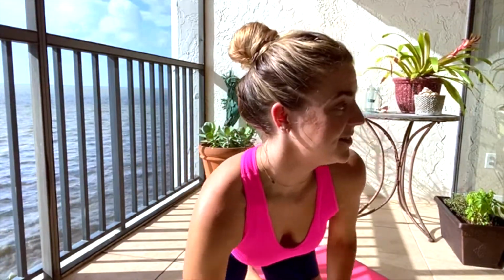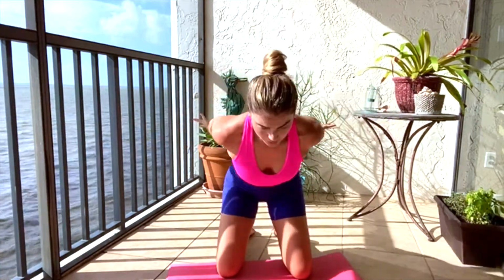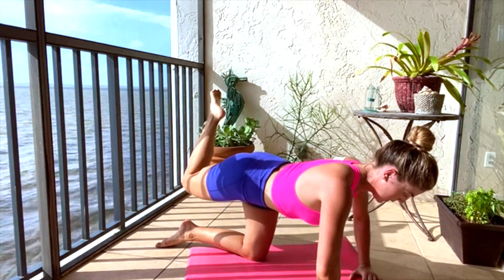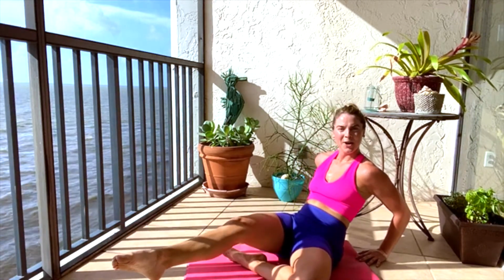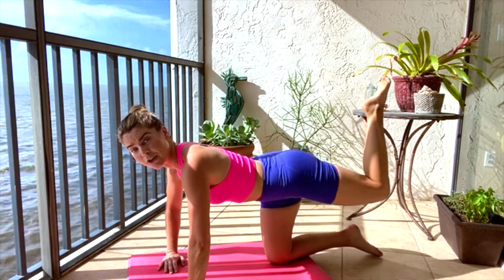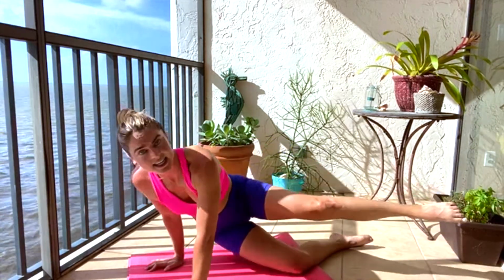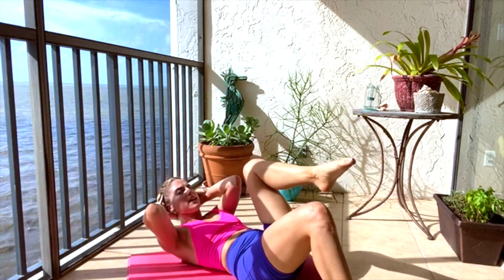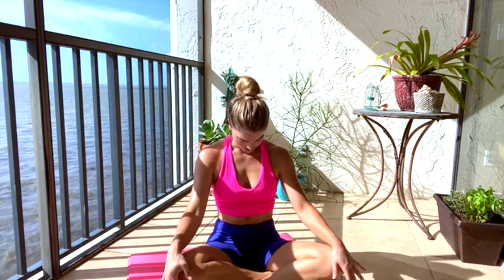FULL BODY GENTLE SCULPT AT THE BEACH IN LESS THAN 30 MINUTES